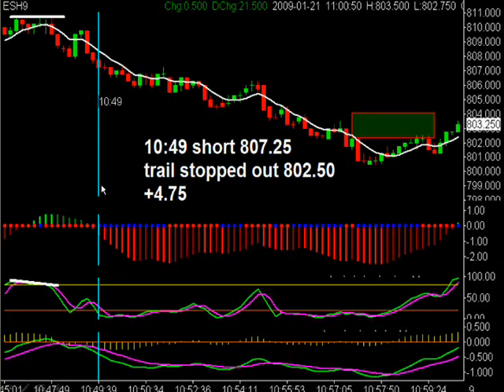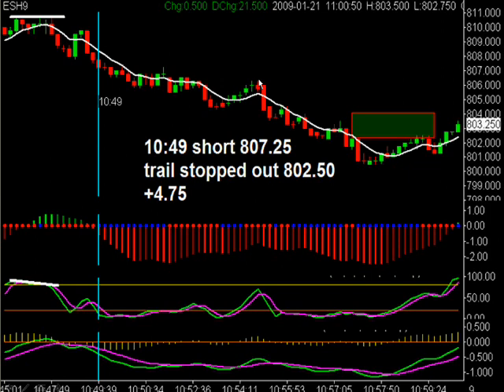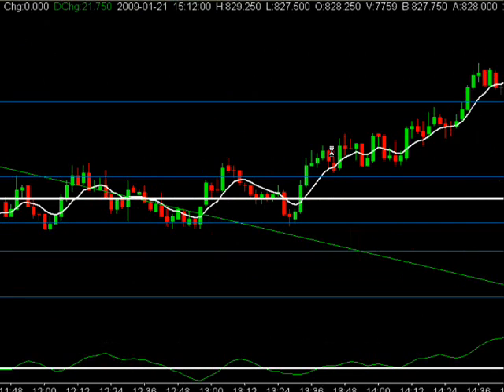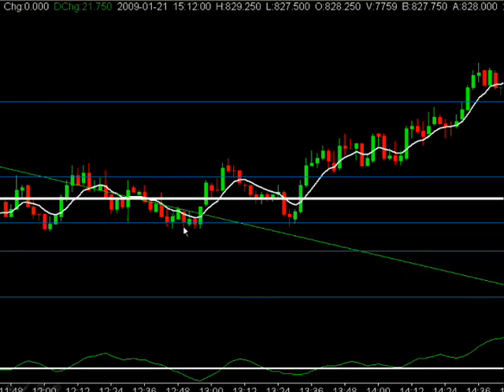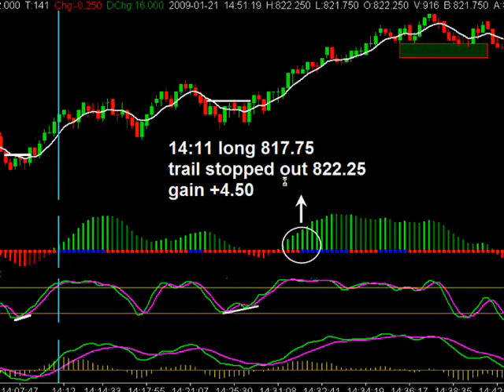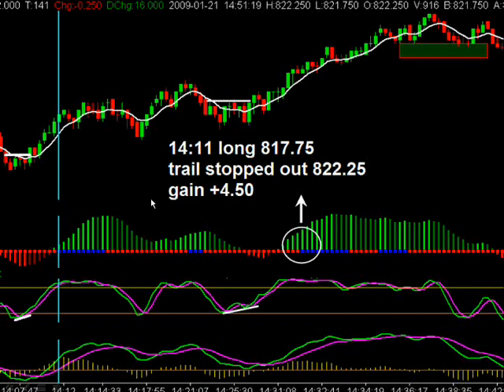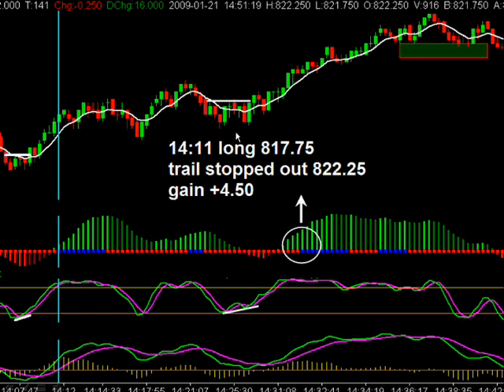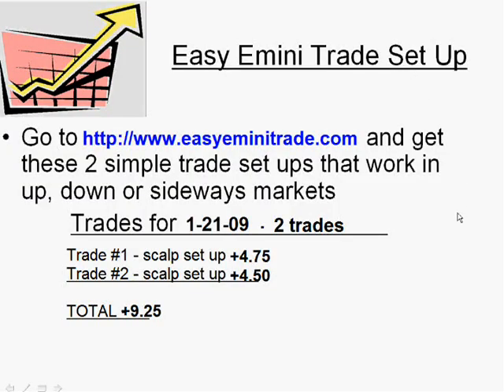ES Easy Emini Day Trade Set Up 1-21-09 m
S&P Easy Emini Day Trade Seu Up 1-21-09.  We use 2 set ups with confirmation on 3 charts and indicators before taking trades.

future results.

future results.